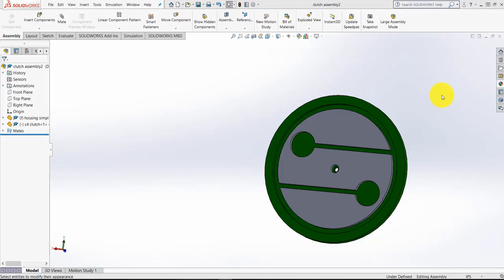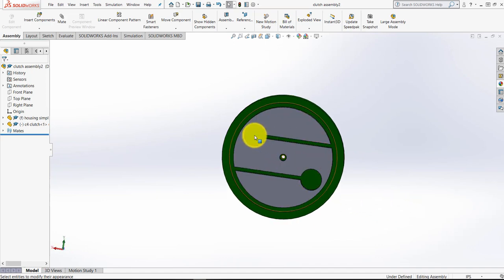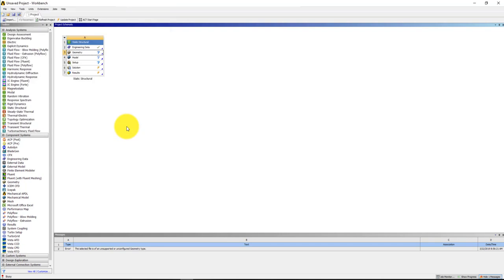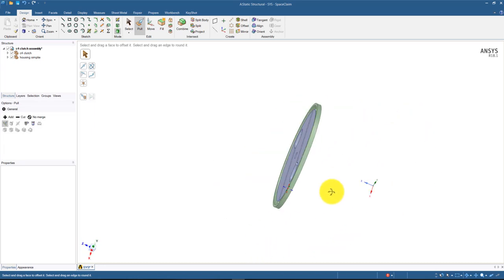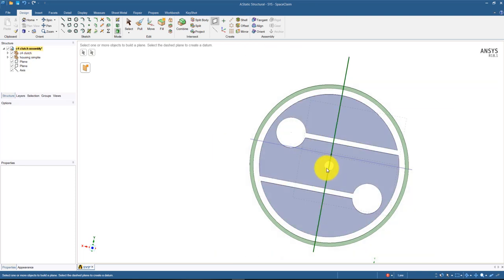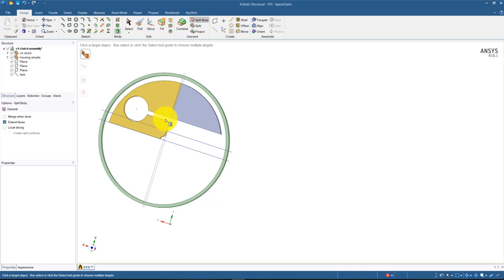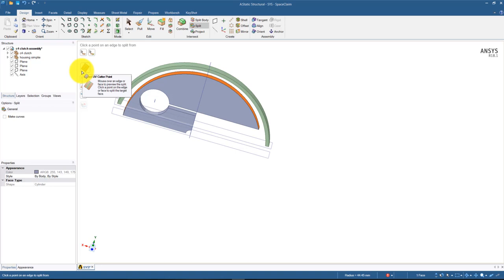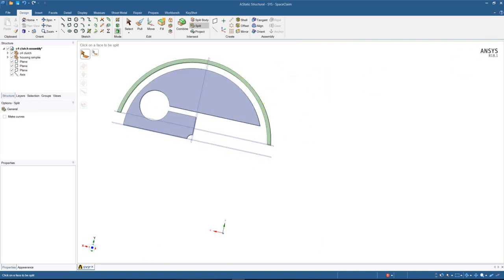Clutch Geometry preparation for FEA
This video shows how to prep the geometry of the centrifugal clutch for analysis.  Reviews some basic operations in Space Claim.